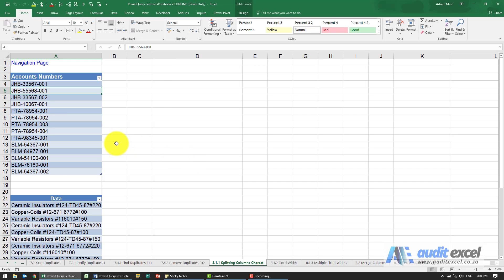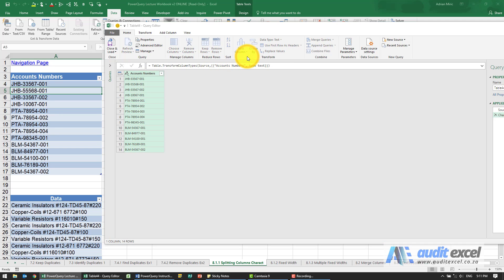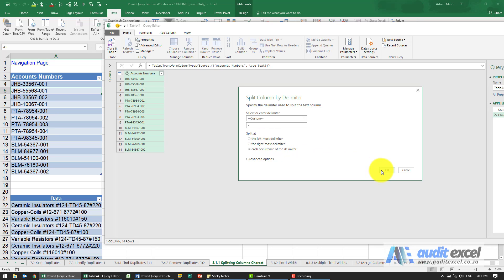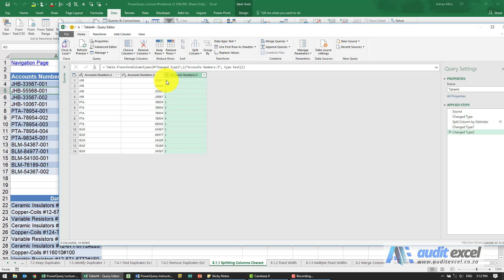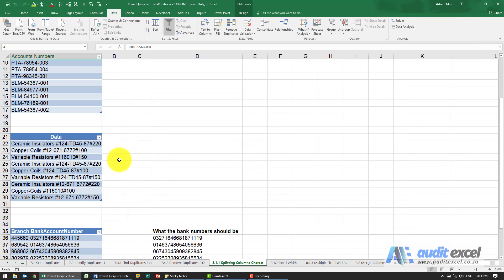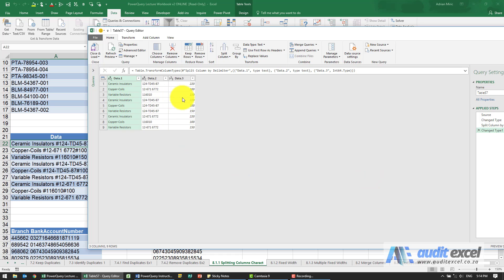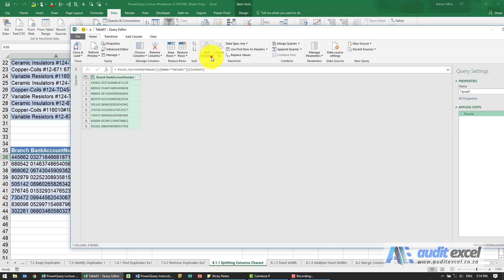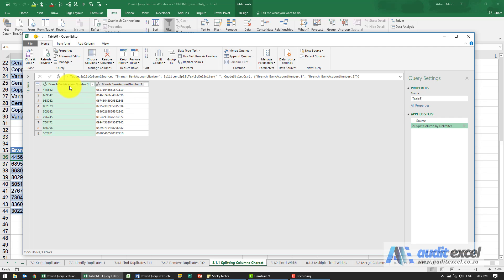Split columns by delimiter in Excel Power Query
00:00 Split columns into own columns based on character with PowerQuery
00:12 Load the single column into PowerQuery
00:26 Split column at the dash "-", Comma ",", Semi Colon ";" and more
00:56 Split at first delimiter only (left most), last delimiter only (right most) or every instance
01:30 Automatic step of changing the type once in own columns can lose leading zeros
02:00 How the data types are changed in Excel can cause loss of leading zeros
02:13 Add a prefix for leading zeros
02:38 Split a column based on hashes (contents if different lengths)
03:30 Split a column by the space delimiter
03:45 Bank account numbers lose leading zeros when imported into PowerQuery

Use Excel's PowerQuery to split a single column into multiple columns by splitting the contents at a common delimiter such as a comma, space, tab or other item. Important to watch out for what happens with Power Queries automatic change type as it can often result in issues with losing leading zeros.